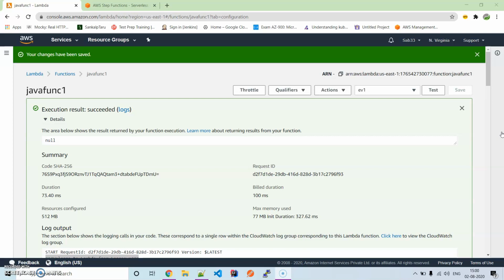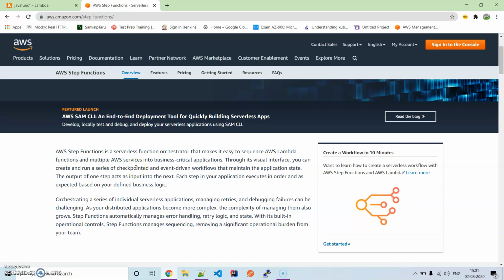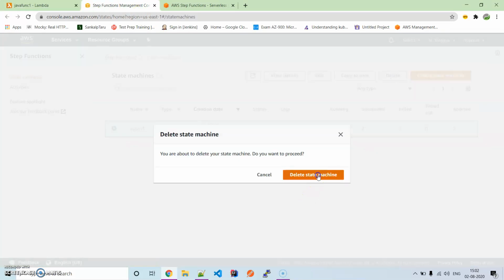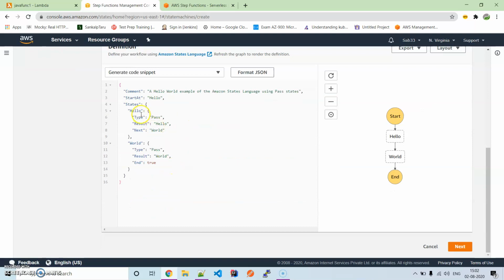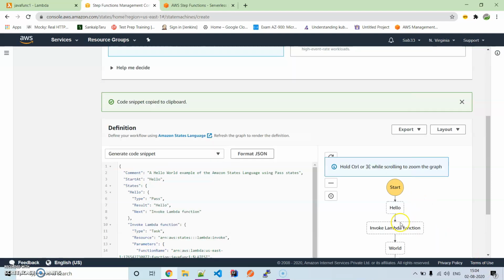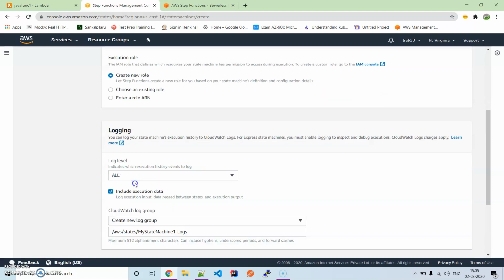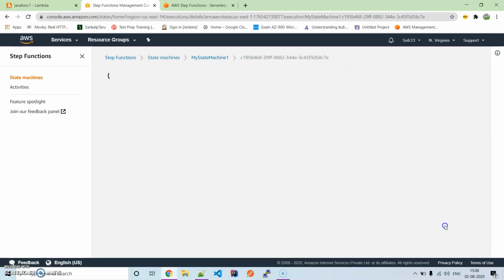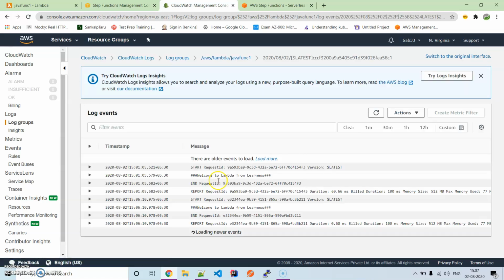9. AWS : STEP FUNCTION STATE MACHINES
How to use Step Function ?